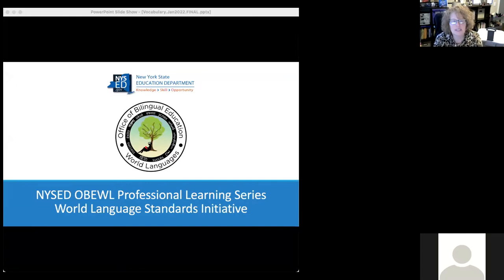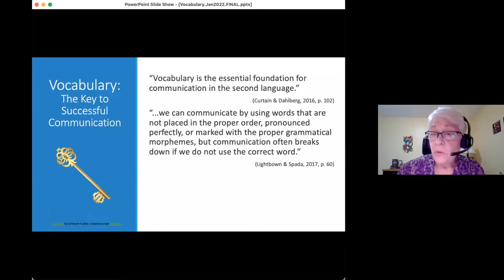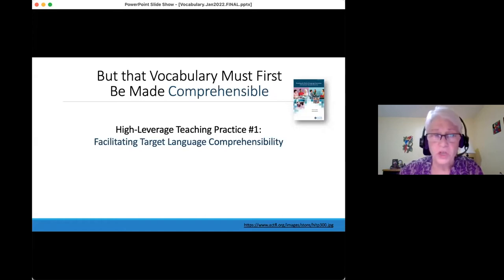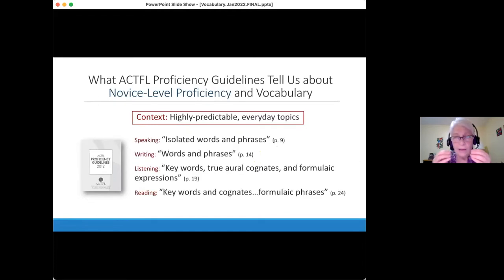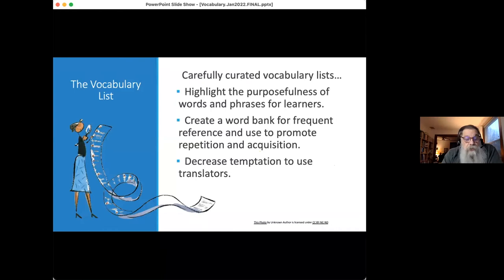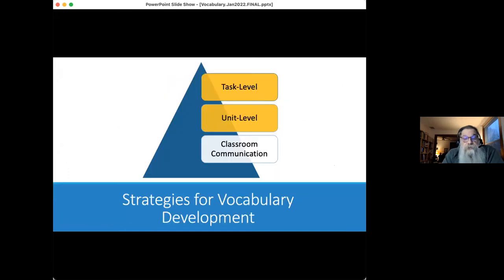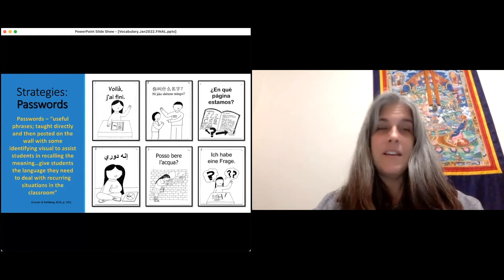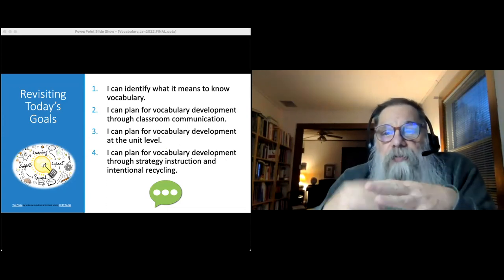Understanding Vocabulary Development in Standards Based Teaching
Workshop description:  Vocabulary knowledge is the key to communication. No one can understand or be understood without it. In this session, participants will examine the role of vocabulary learning in proficiency development and explore the importance of vocabulary development in designing and implementing thematic units. Participants will learn research-informed strategies for identifying, presenting, and spiraling vocabulary to facilitate acquisition.